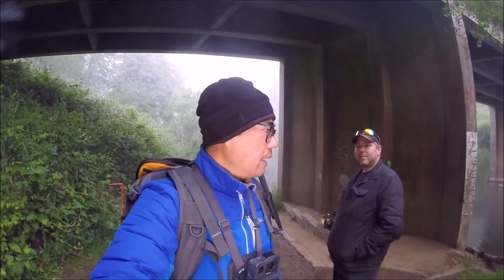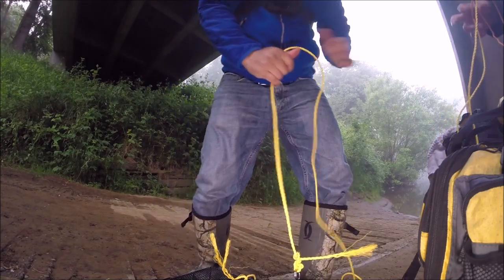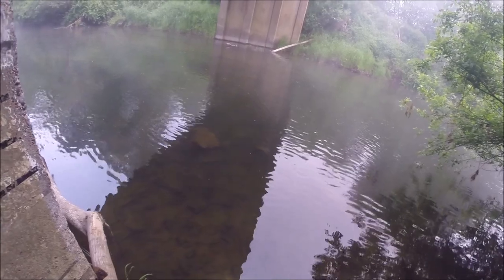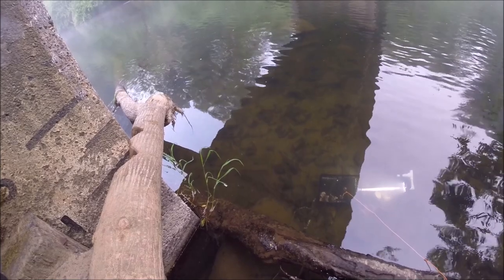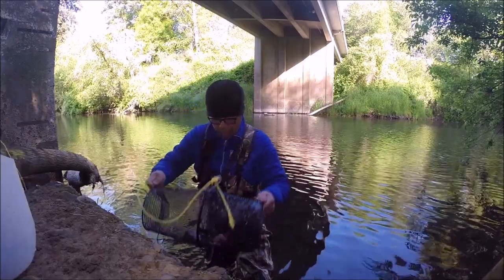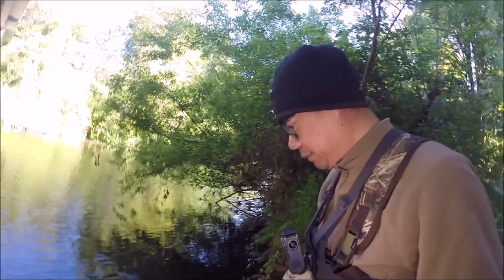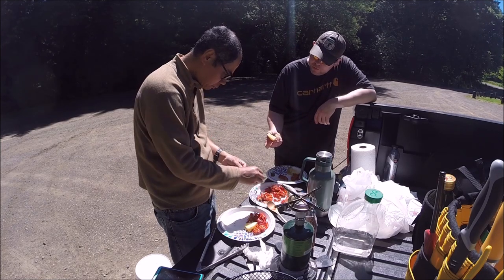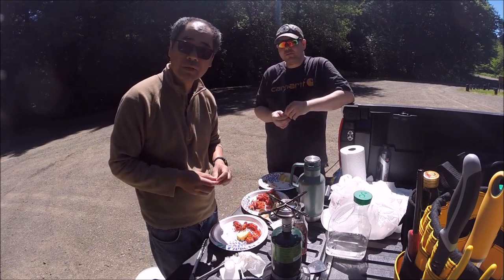Catch and Cook Crawfish in a Small Creek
We went to a local creek near town and set out some crawfish traps.  We caught a good amount and made some delicious crawfish boil.